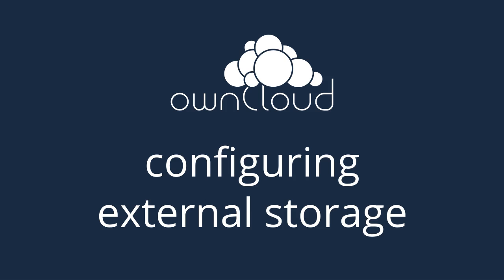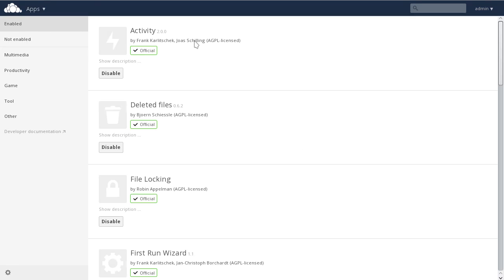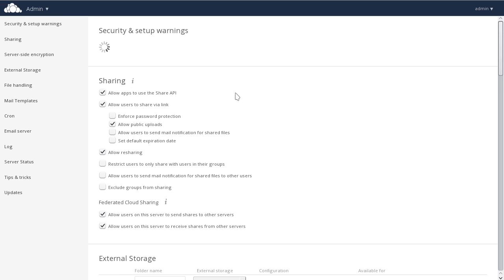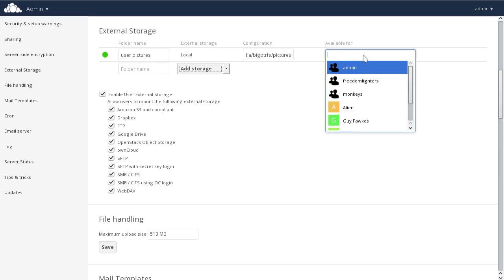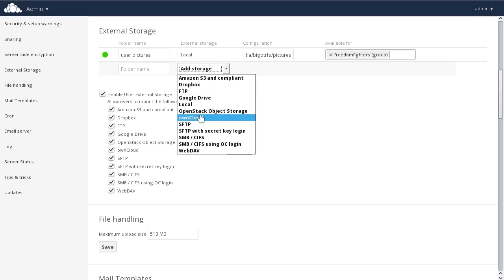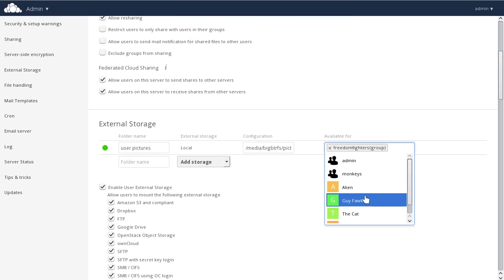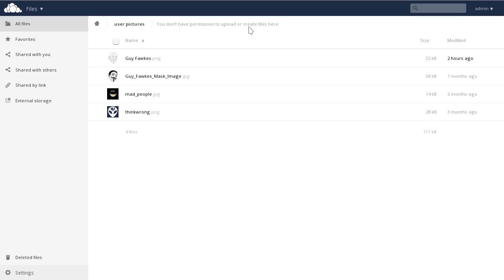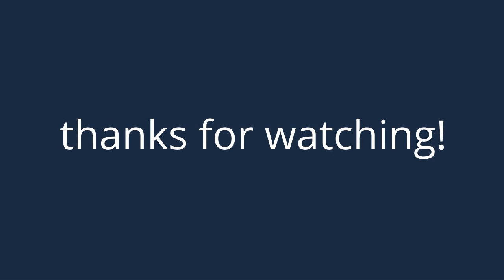How to Configure External Storage in ownCloud Server 8.1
ownCloud offers a mechanism for consolidating access to various backend storage systems using the External Storage application.

In this video, we will walk you through enabling such an external storage, making it available to the users on an ownCloud server.